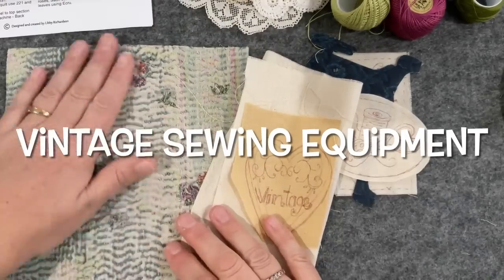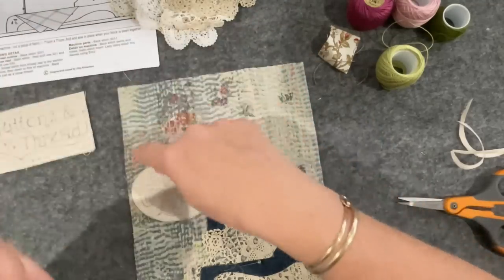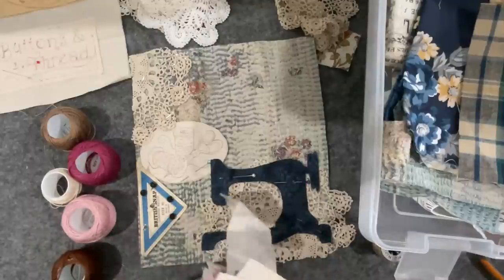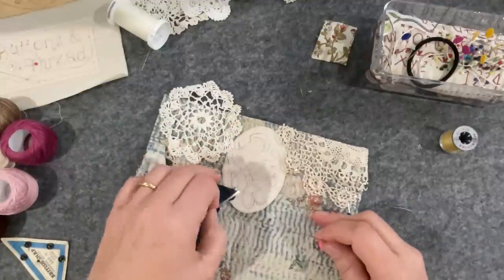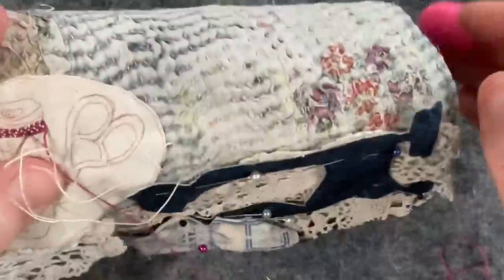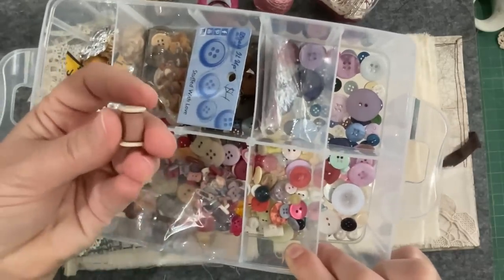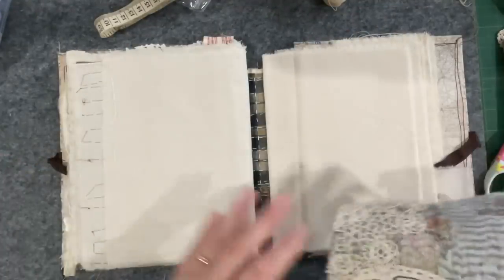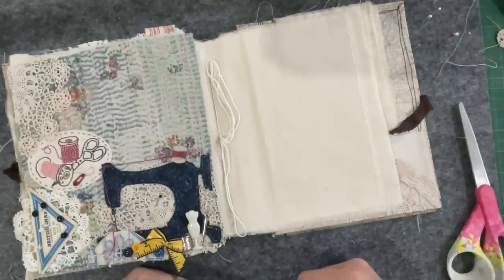Part 9 Vintage sewing techniques feat… Tim Holtz fabric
Part  9 Welcome to my series hosted by Susanna from VINTAGE BLEND STUDIO.

The patterns are available on her Etsy store, and a prompt is released by Susanna on a Tuesday at the beginning of each month.

I will be making a journal and will be playing with Tim Holtz fabric from the Eclectic Elements Memonanda Vogue.

This is the playlist of video showcasing journals using the Tim Holtz fabric and paper.

I also refer to the book.. TEXTILES TRANSFORMED by Mandy Pattullo

And the piece of blue  kantha quilt is from
Lisa Mattock. Forage

The Cross stitch birds can be found at Paper Daisy Journals on Etsy.